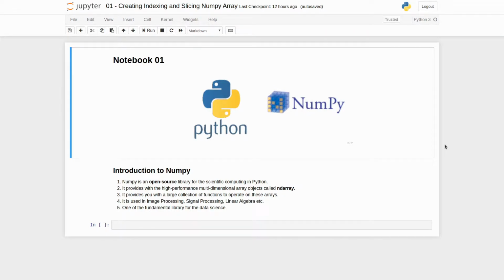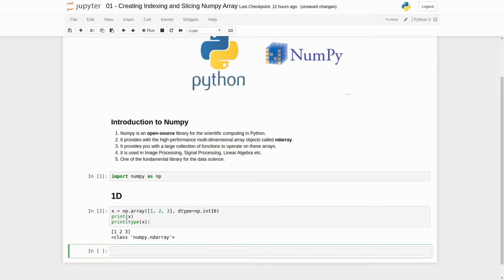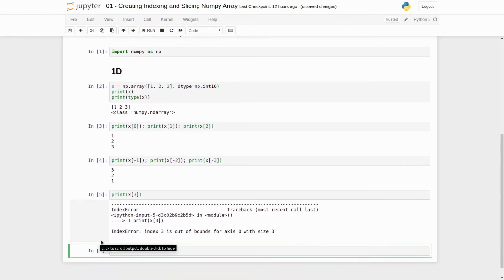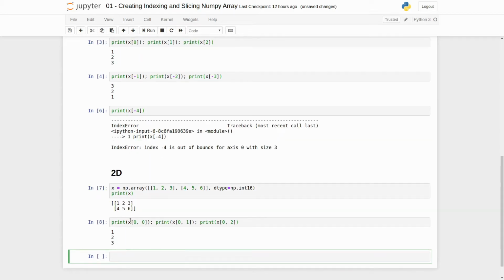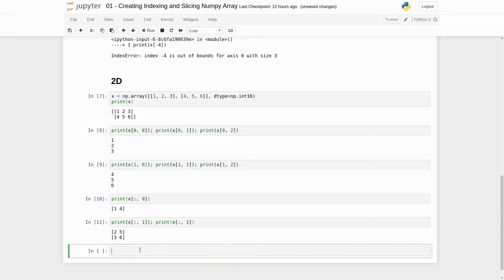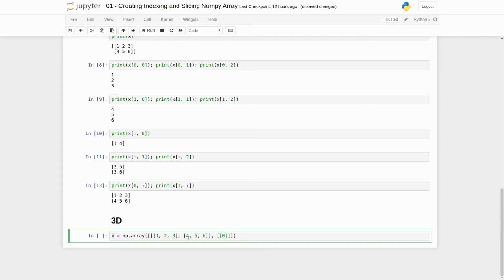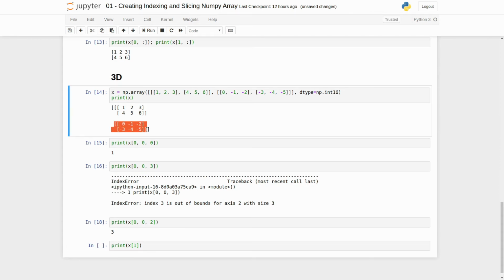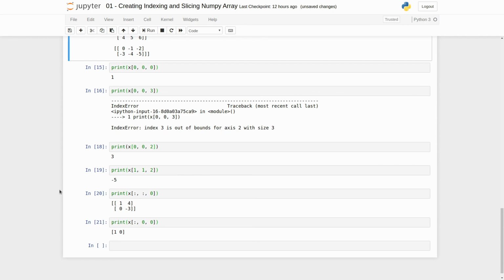Creating Numpy Arrays || Indexing and Slicing || Introduction to Numpy #01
In this video we learn how to create numpy array and perform indexing and slicing on these arrays. We created 1D, 2D and 3D numpy arrays.

MY PC SPEC:

1TB WD Caviar Blue
WD Green 240GB SSD